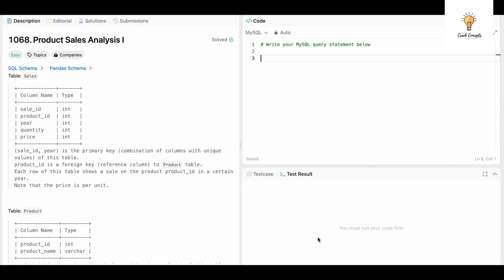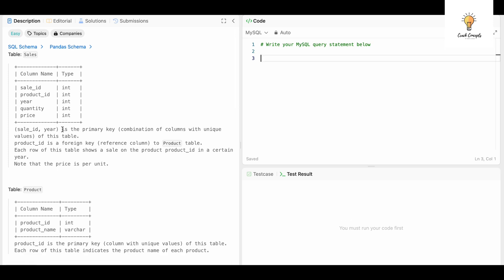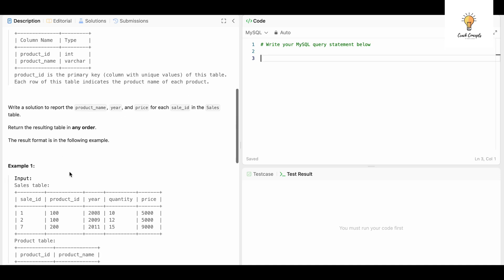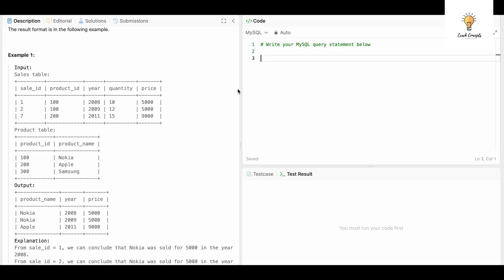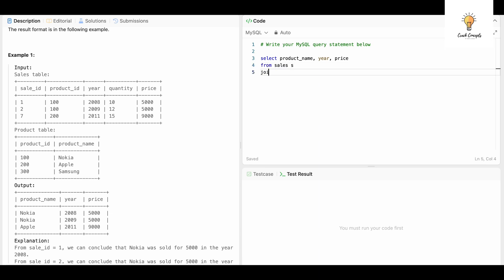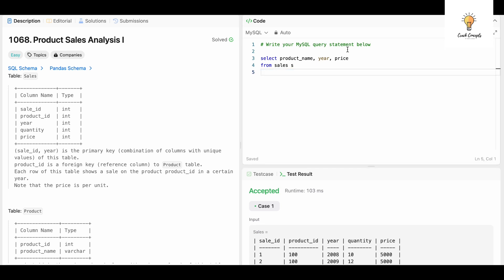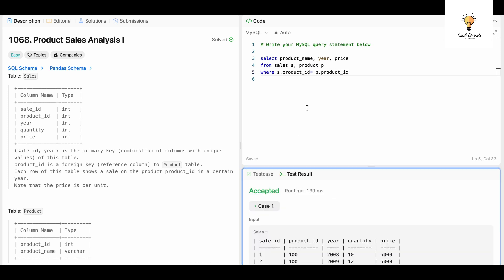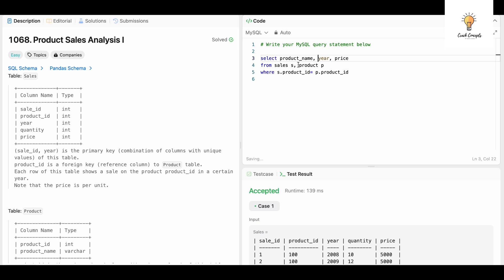#1 Practice Joins in Sql - SQL Interview questions and answers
(Perfect for anyone willing to switch to a completely new field or to a different company in the Tech World)